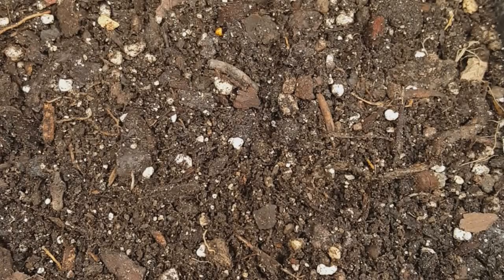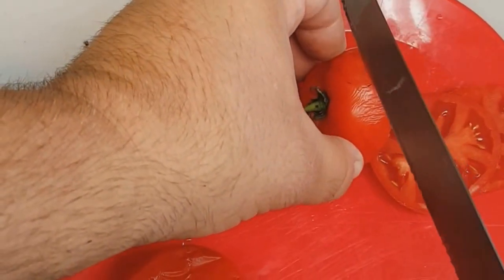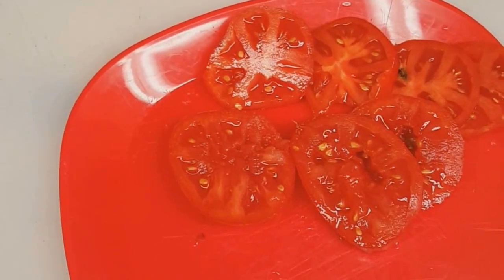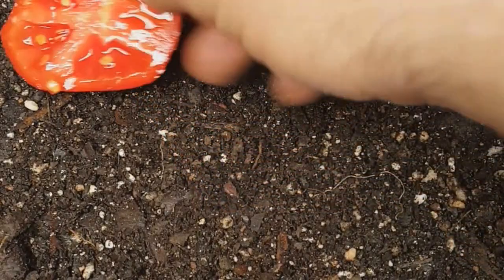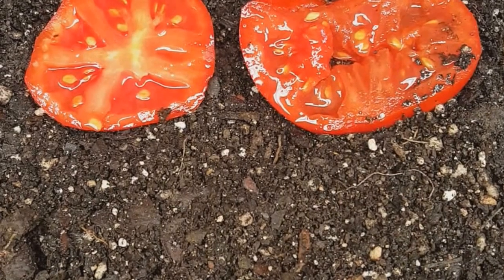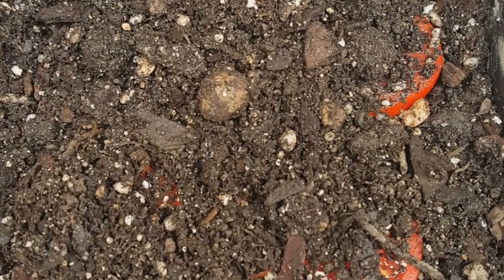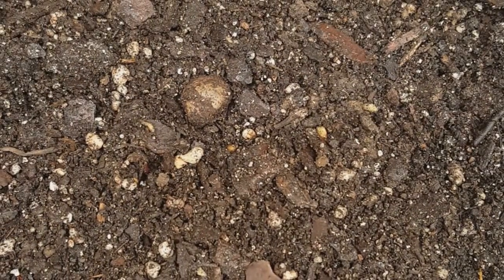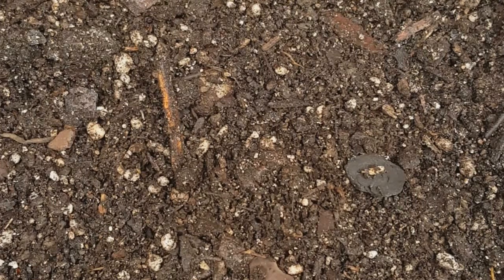How to Grow Tomatoes from Seed (Updated 2021 with Results)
Growing Tomatoes From Seed (Tomatoes Slices Planting). Learn How To Grow Tomatoes from Seeds FAST and EASY.  SEE RESULTS
Grow tomatoes from slices hack that works.

Why is this method to growing tomato seeds so simple?
Simply, just need a flower pot along with some topsoil and some old tomatoes from the fridge.

Dice up the tomatoes and place them next to each other in rows. Cover the tomato slices with some garden soil.

You will have tomato plant growing seedlings sprouting in days!! A great way to plant and grow tomatoes in pots or indoors to start the spring off right before the cold breaks but before you can actually get outdoors and do some vegetable gardening.

You have all the tomato seeds you need for next year!! Growing tomatoes from seeds of the ones you bought at the grocery store and it is a great way to save money along the way but very rewarding.

Bonnie Husky Cherry Tomatoes
Tomato Fertilizer Spikes
Hydrofarm 4' Garden Tower
5' ft Purple Tomato Cage (6 Pack)
5' ft Tomato Support Stakes (25 Pack)
Deck and Porch Grow Bags (5 Pack)
Sturdy Round Wire Plant Protector
Large Beefsteak Red Tomato Plants
Large Red Brandywine Tomato Plants

Growing Tomatoes Indoors in Containers from Seed FAST and EASY WAY. Start Tomatoes from Seed Indoors in Containers Pots Grow Tomatoes from Slices seeds quickly with this clever garden trick.

5 Minutes IT REALLY WORKS!! Tomatoes in 5 Gallon Buckets in Winter.  Garden Hack for Tomato Vegetables that works fast.  Gardening has never been this easy.  Just need a flower pot along with some topsoil and some old tomatoes from the fridge.

Dice up the tomatoes and place them next to each other in rows.  Then cover the tomato slices with some garden soil.  You will have tomato seedlings sprouting in days!!

A great way to plant tomato and grow tomatoes in pots or growing tomatoes indoors to start the spring off right before the cold breaks and you can actually get outdoors and do some vegetable gardening.   You actually have all the tomato seeds you need for next year!!

Growing tomatoes from seeds of the ones you bought at the grocery store.  Great way to save money too.

FASTEST and EASY Way to GROW your Tomatoes!! 5 Minute Method! Grow tomatoes from seeds. Grow tomatoes from slices. Hope you learned how to grow tomatoes indoors from tomato seeds and how growing and planting tomatoes from seeds can be rewarding.  Also, how to grow tomatoes at home and hope you enjoyed watching tomato seeds growing today.